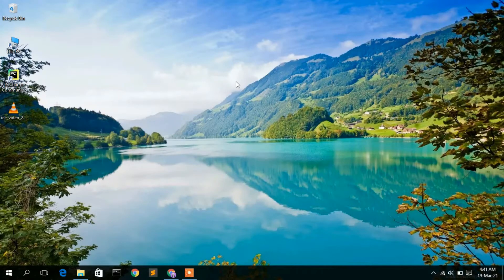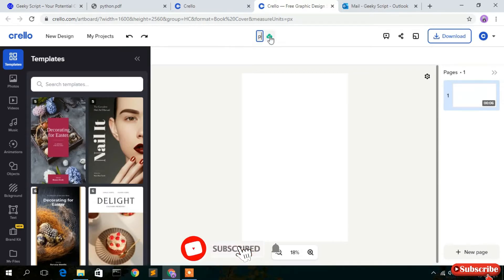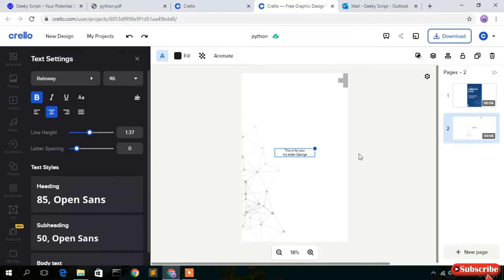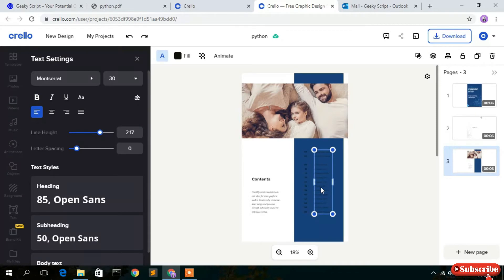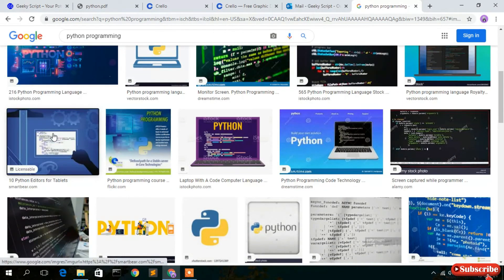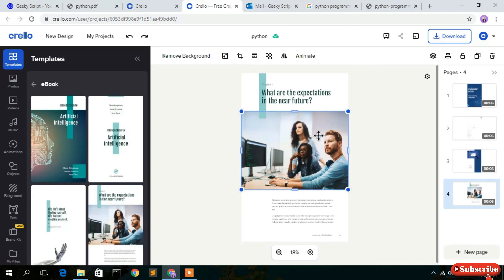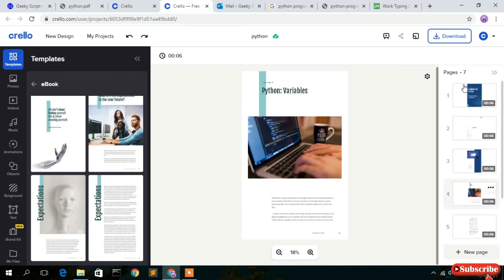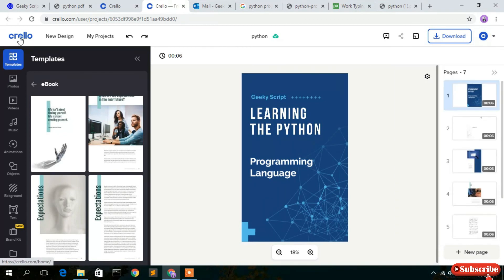How to Create an Ebook for FREE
Hello Everyone! Today in this video I am going to step by step guide you on HOW TO CREATE AN EBOOK for FREE IN CRELLO.

Crello is an online graphic design tool that allows you to quickly create designs for social media, blogs, marketing materials, and other types of ads without professional design skills. With the original and ready-made templates, you can create designs from scratch using multiple tools and features in a few clicks.

Here in this video, you'll learn about how to create an ebook that you can sell anywhere. You can create an ebook in Crello very fast. I'll also share some tips and tricks to creating ebooks easier so you don't need to start from scratch. This tutorial shows you how to create an ebook for free and pdf ebook so you can make your ebook downloadable for your customers or readers.

Topics addressed in this tutorial:
Ebook for FREE
How To Create an Ebook for FREE in Crello
How To Create an Ebook for FREE and earn Money